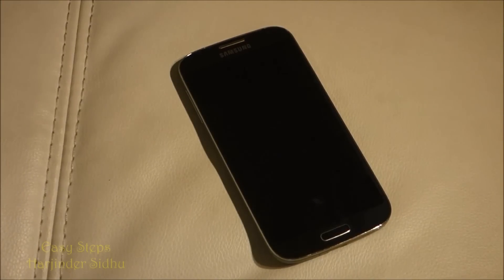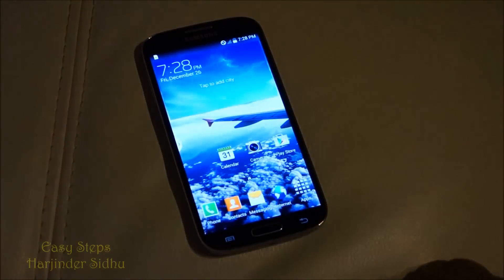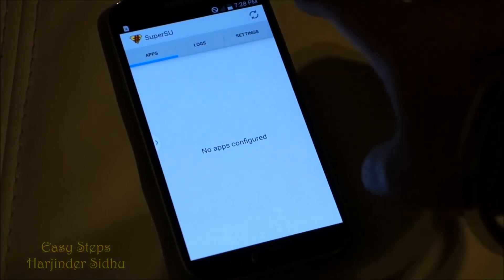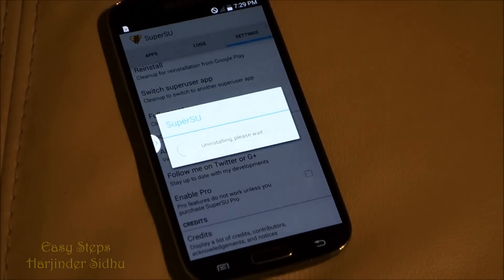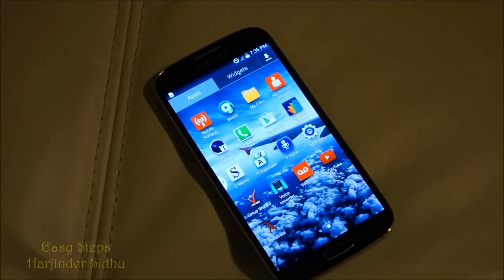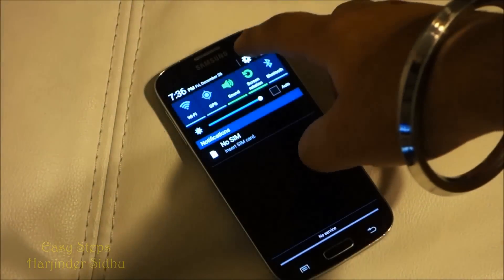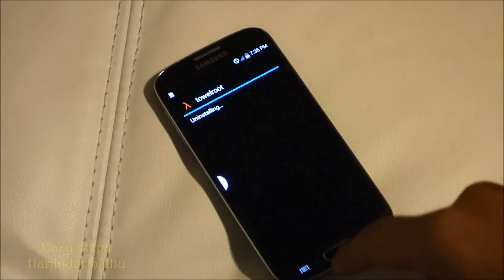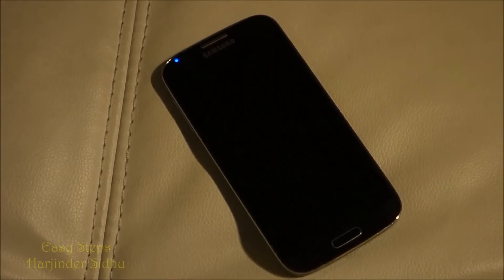How to UnRoot Samsung Galaxy S4 | Quick and Easy Unroot S4 without computer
How to UnRoot Samsung Galaxy S4 in Easy Steps

Cheers!